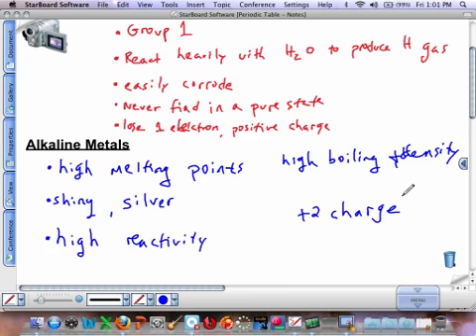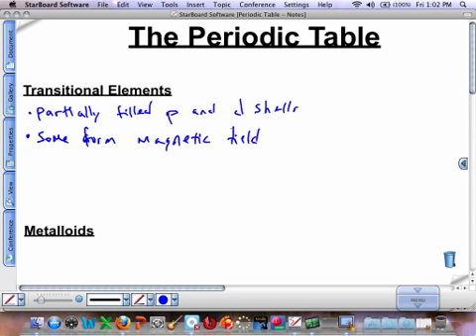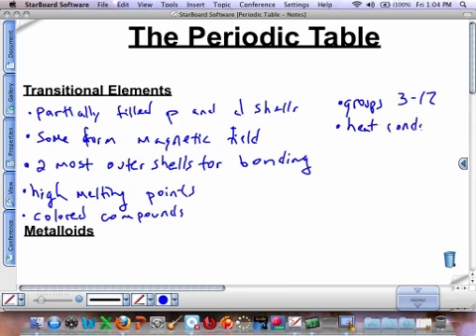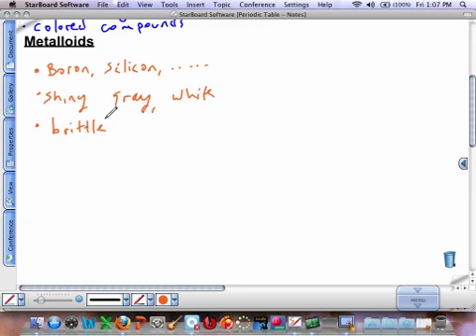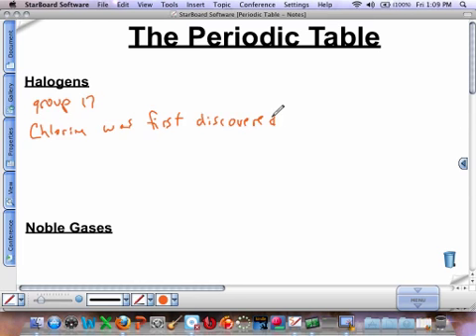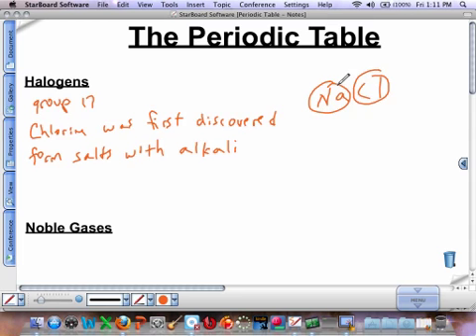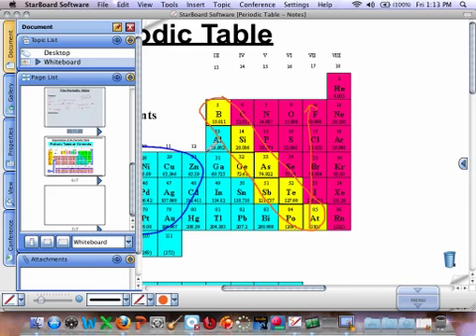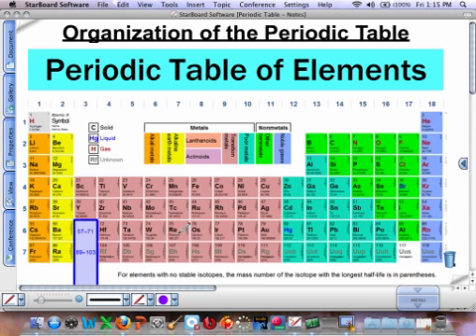Groups of the Periodic Table Part 2